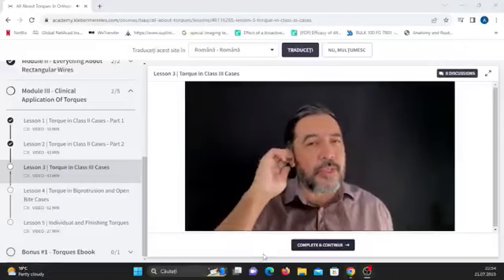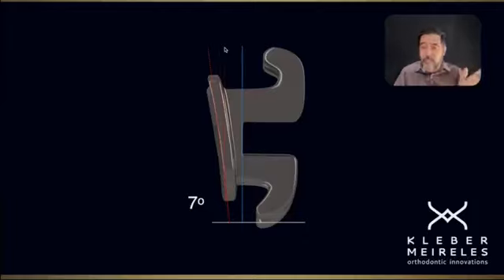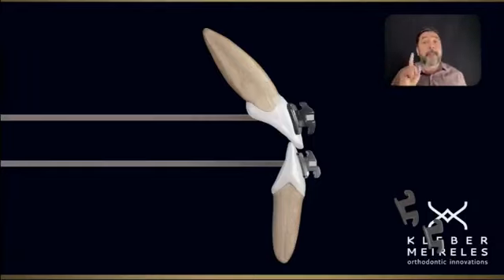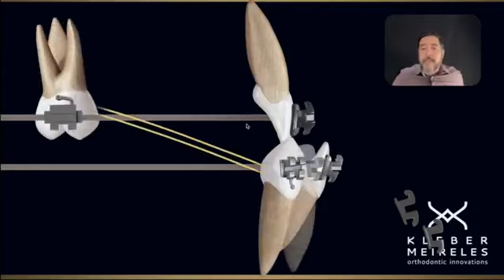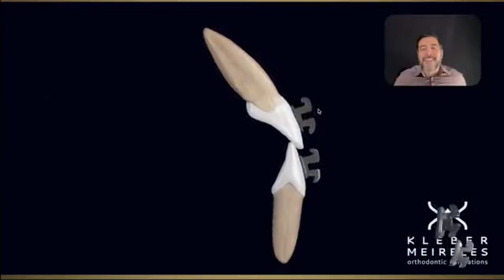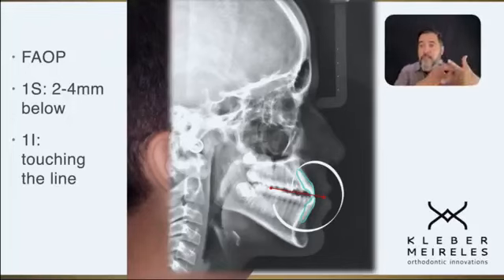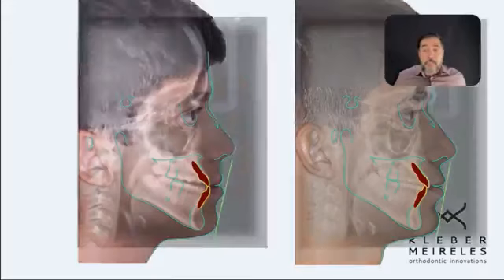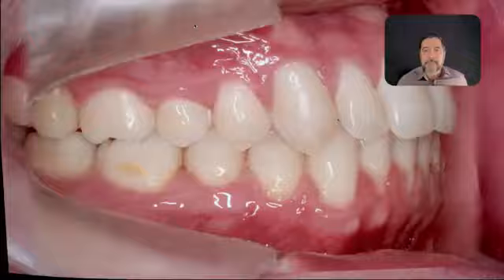Kleber All About Torque 4